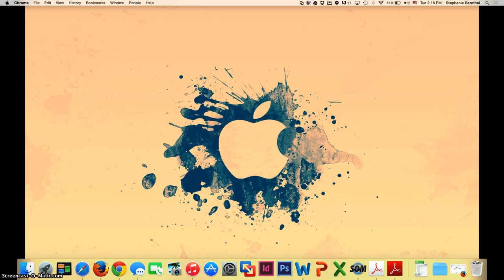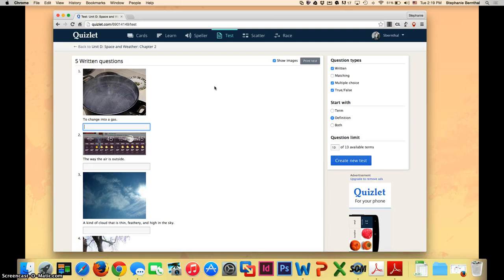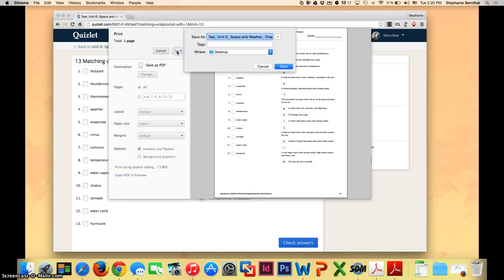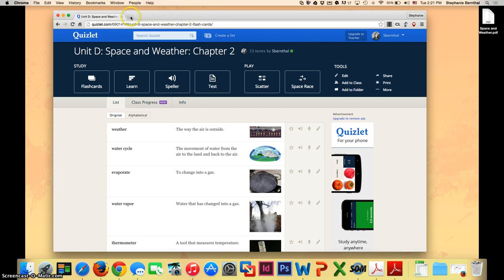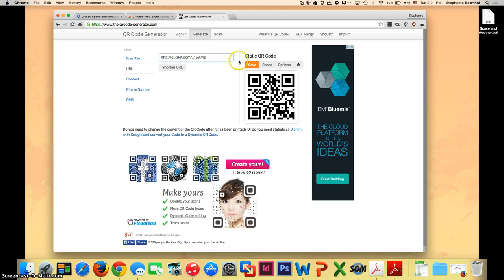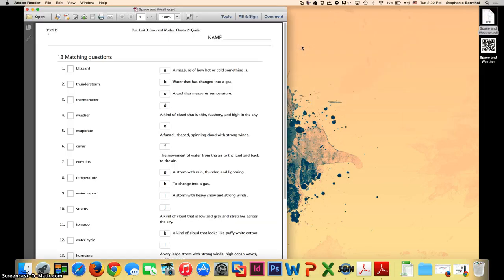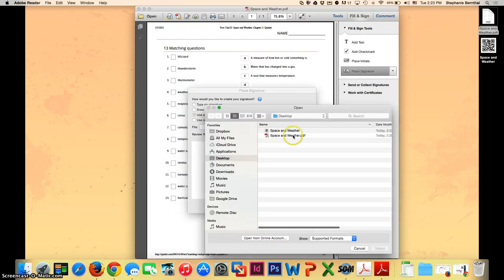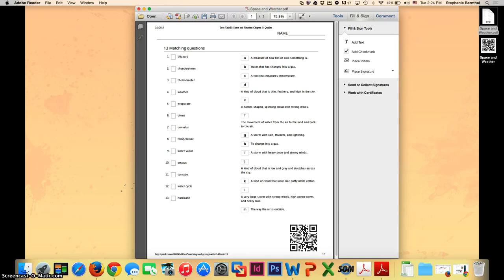Using QR Codes with Quizlet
This video will show you how to use QR codes to link to your Quizlet sets.